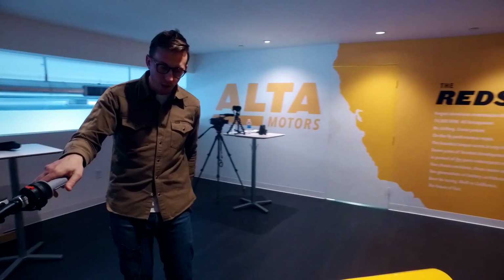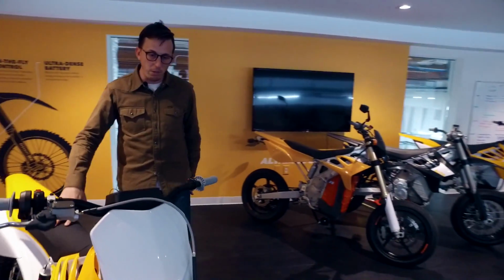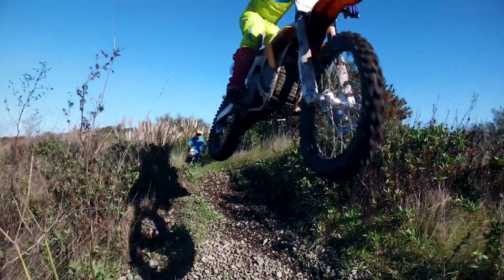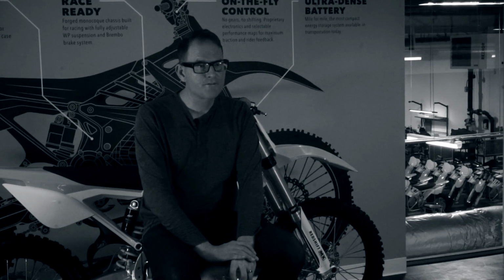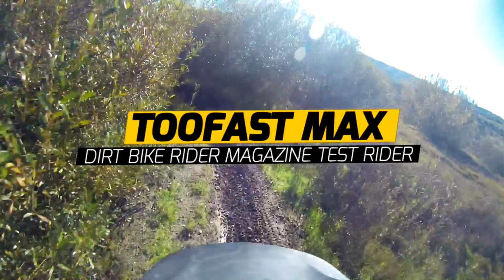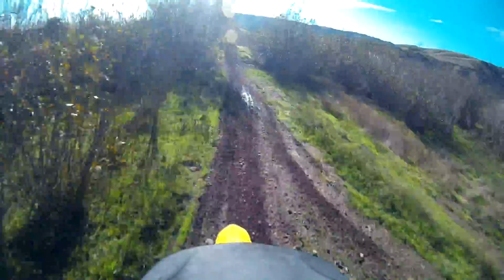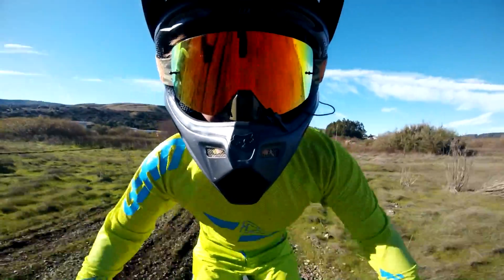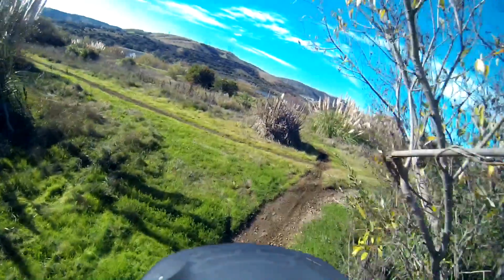TESTED: ALTA REDSHIFT MX ELECTRIC BIKE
We recently got our hands on the Alta Redshift MX electric motocross bike. Is this the future of motocross? How does the bike work? Does it feel like a real motocross bike? For the answer to these questions and more check out our test and review of the Alta RedShift MX